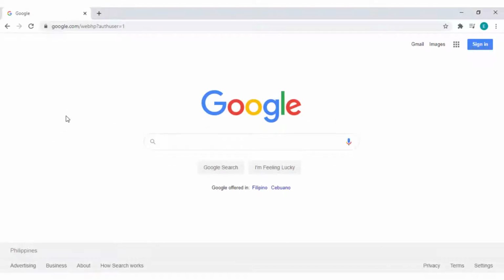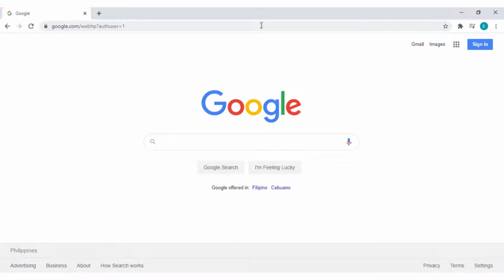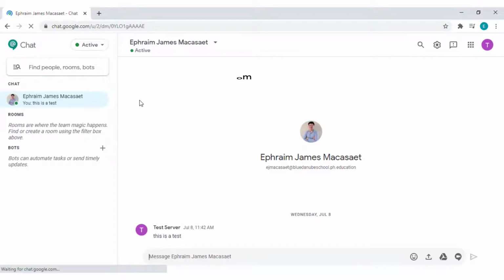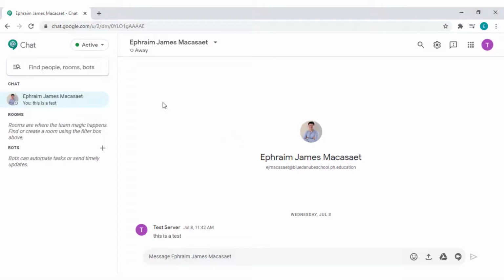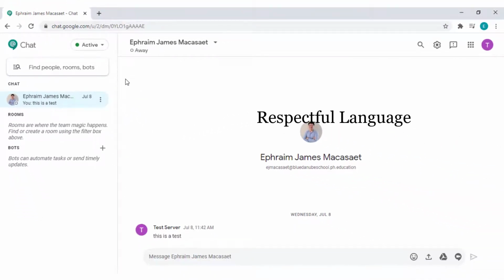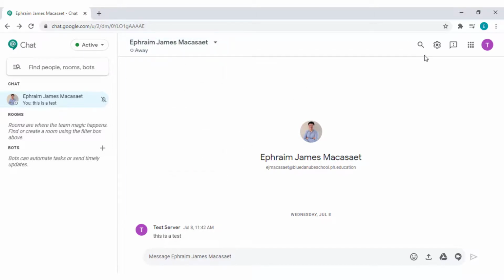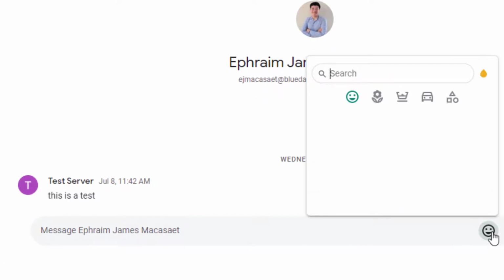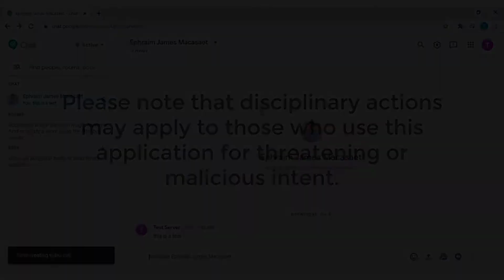Google Chat for Quick Communication